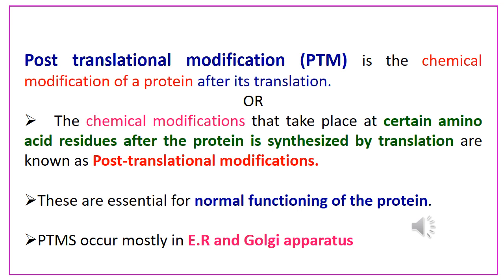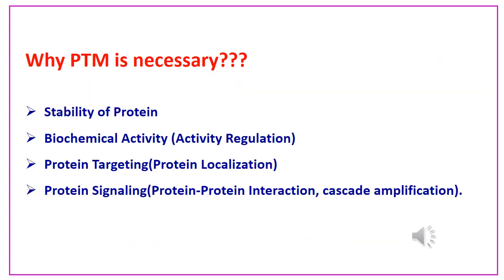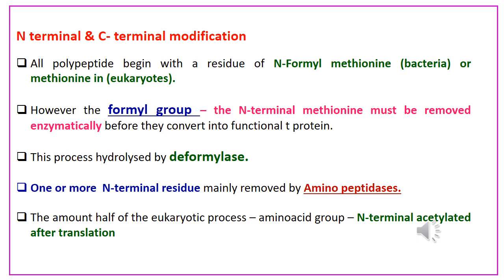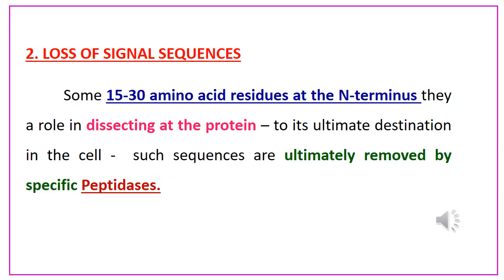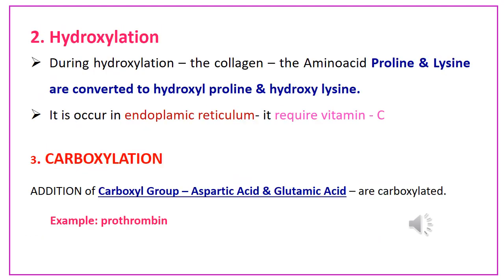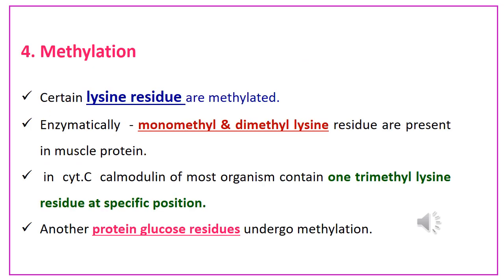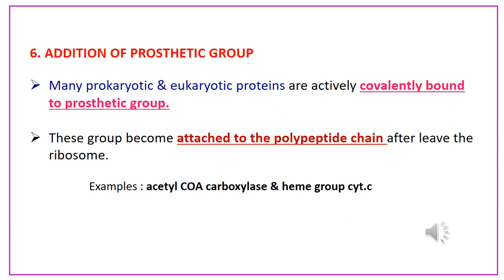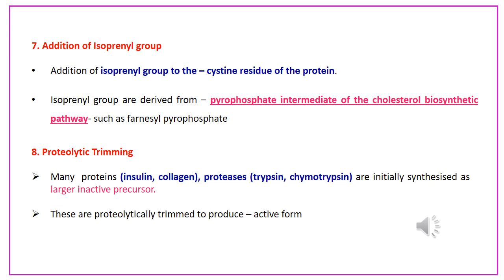SJCTNC-DR.S.SILVAN- 19BC509- MOLECULAR BIOLOGY-UNIT -IV -POST TRANSCRIPTIONAL MODIFICATION